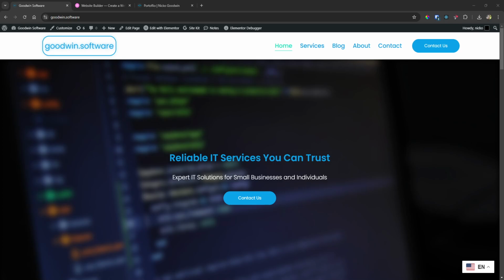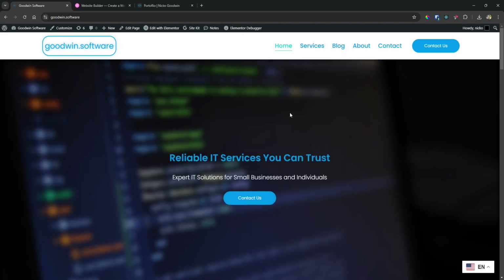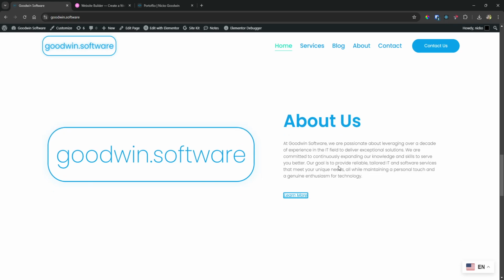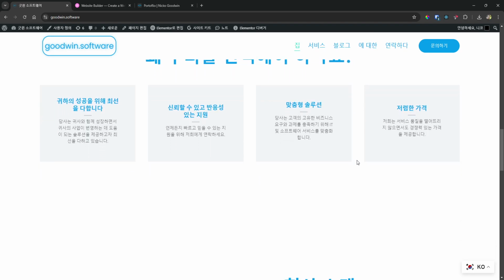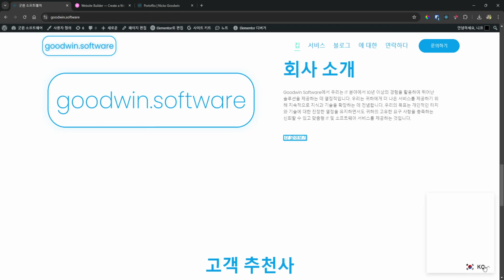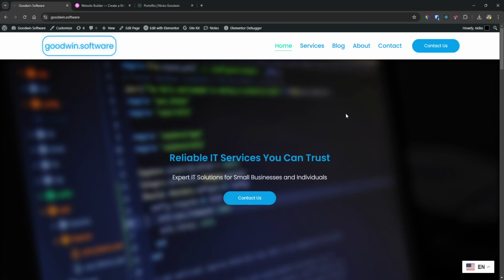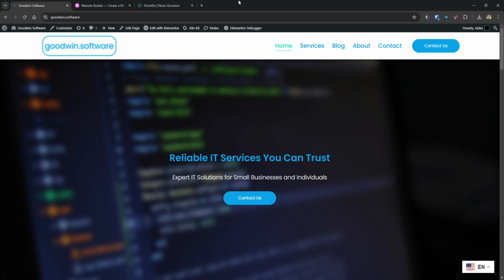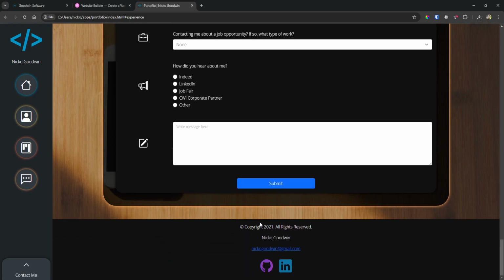Goodwin Software Website Design Symposium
Welcome to the showcase of my website design project for Goodwin Software! In this video, I’ll walk you through the process of creating my company website, from planning and design to implementation.

Throughout this presentation, I’ll cover:
- My design process using Elementor and WordPress
- Challenges I faced, including mobile optimization and dark mode implementation
- A look at my stylized HTML/CSS portfolio
- Lessons learned and what I enjoyed most about this project